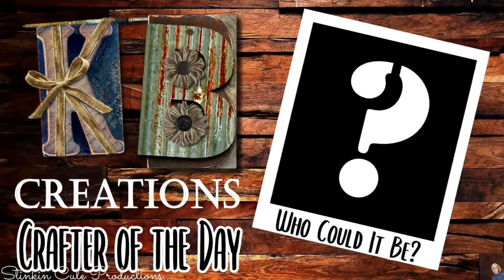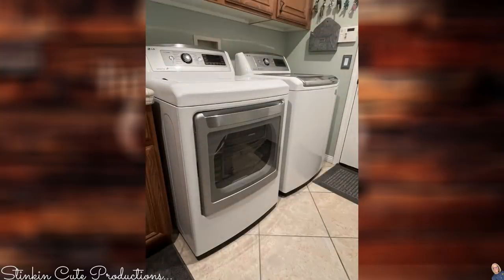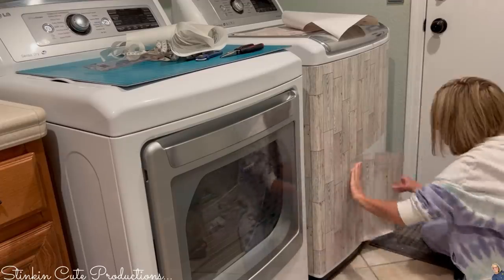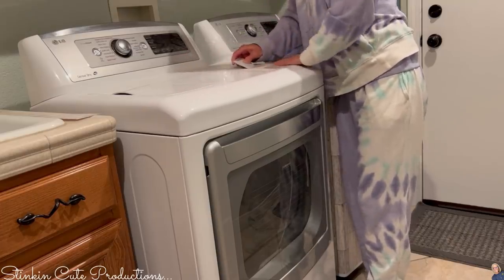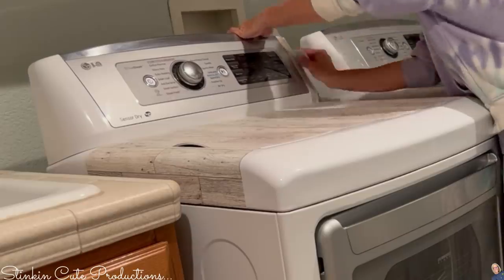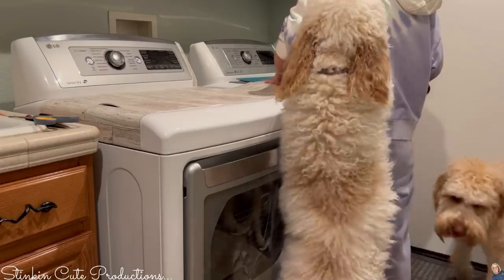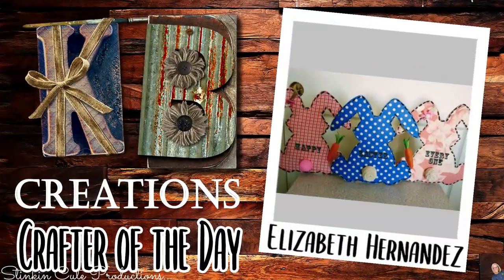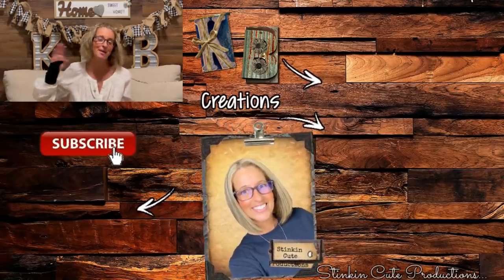WAIT till you SEE what I do to this WASHER & DRYER | AMAZING | MUST SEE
KB Creations
5022 West Ave. N. Suite 102 #187

HP Envy